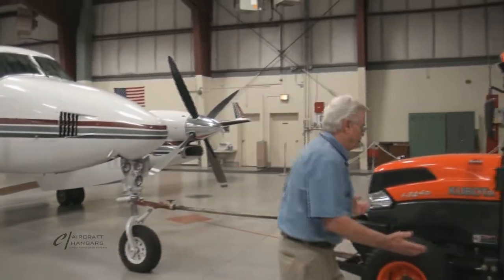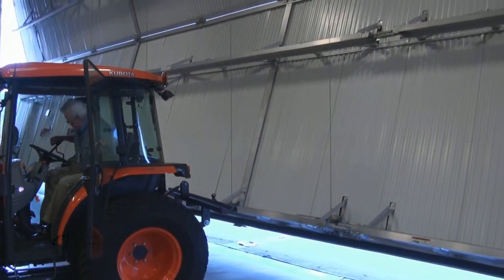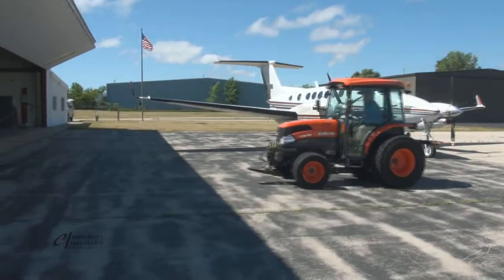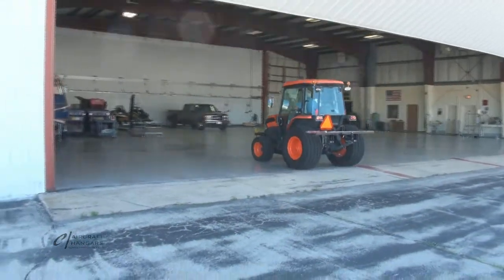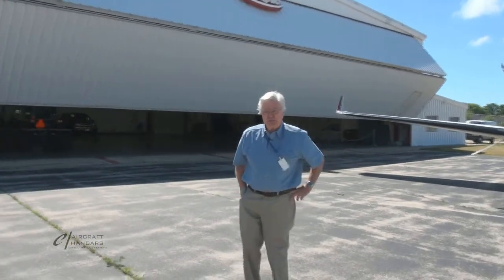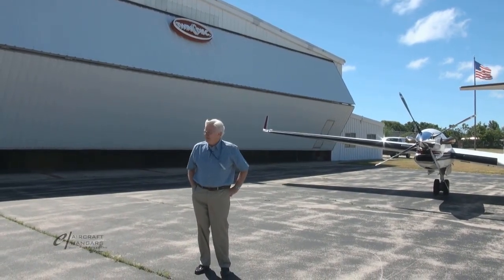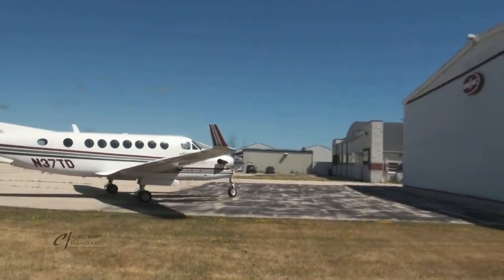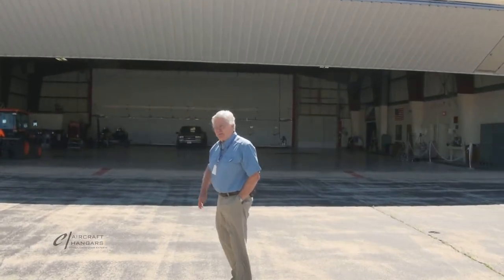Remote Hangar Door Automation Pilot Testimonial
The Advantages of Remote Door Automation - Aircraft Hangar Door Consultation Mission.